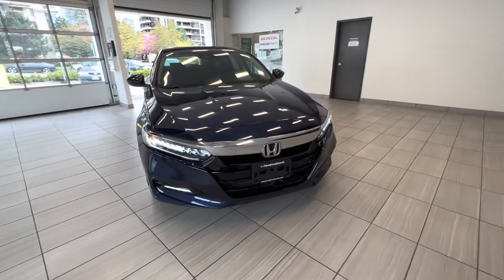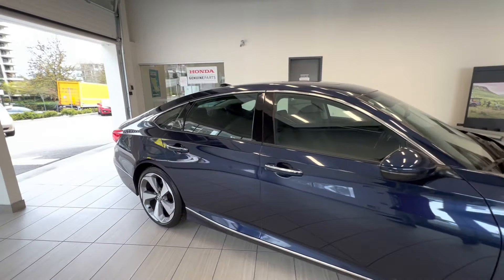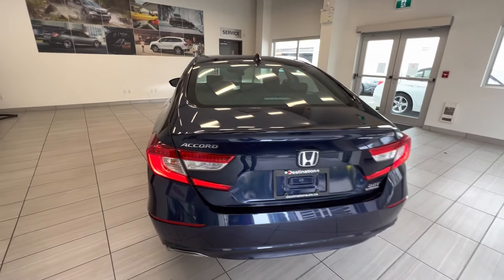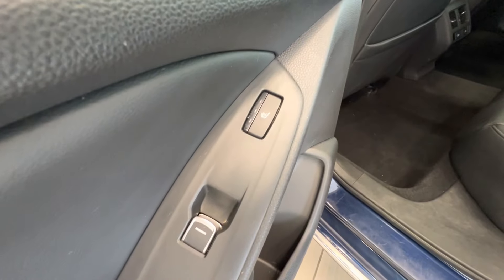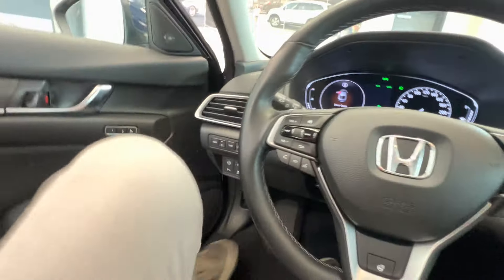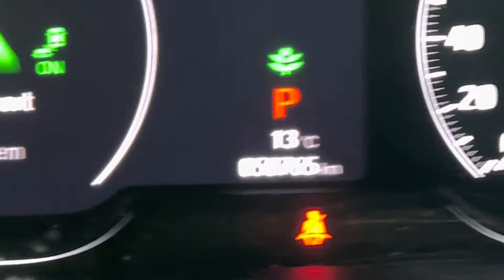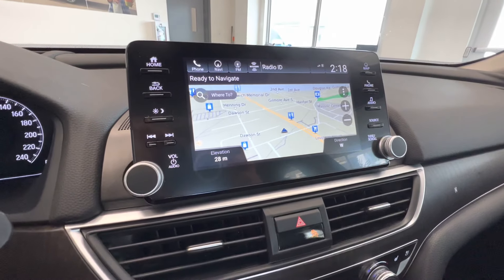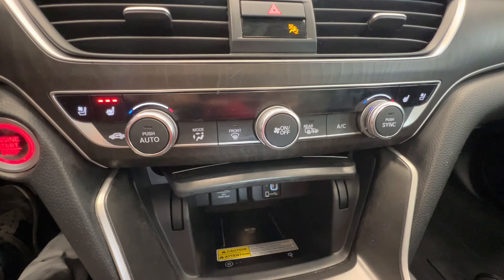B11500 2018 HONDA ACCORD 2 0T TOURING BLUE